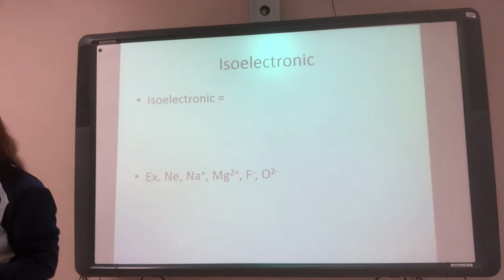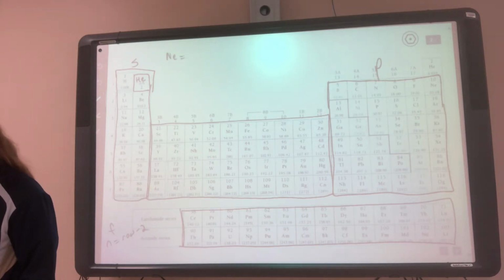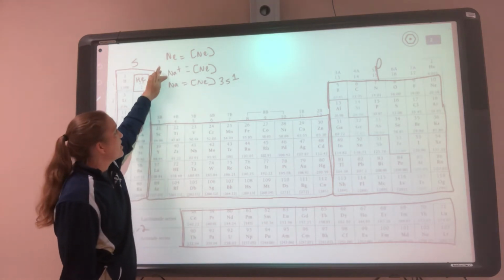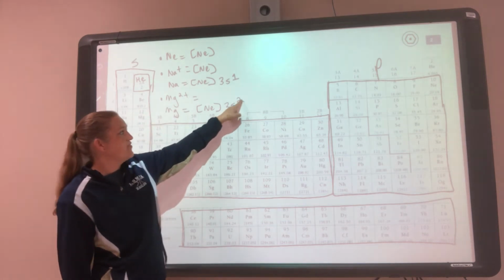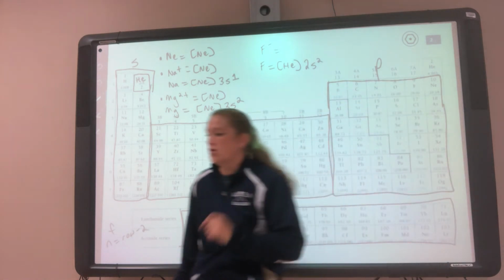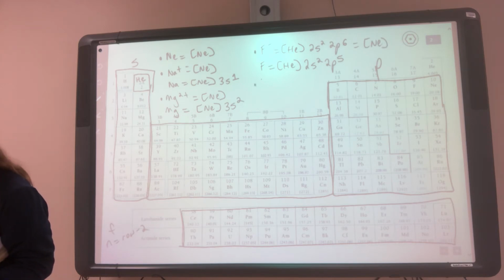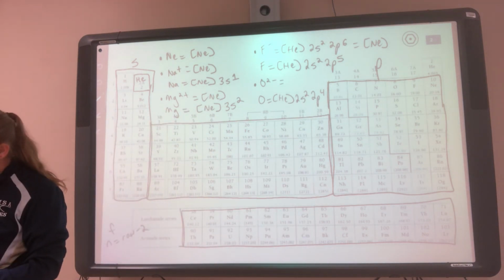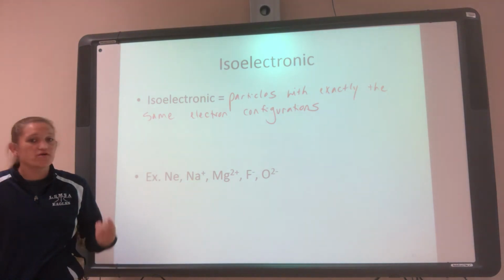Video 10 - Exp. 5 - Part 6 (Isoelectronic)